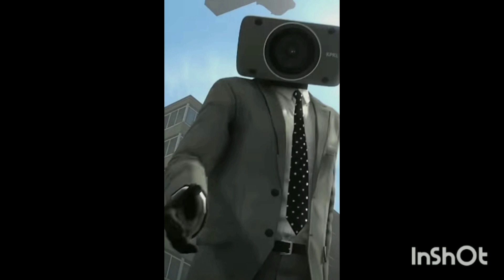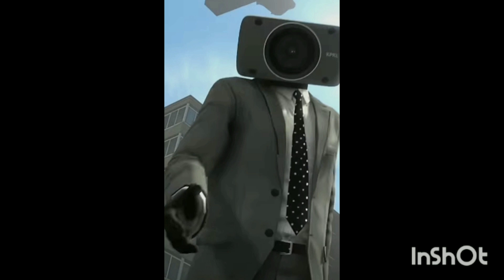Тема спикерменов но очень громко (Sperkerman theme but the sound is loud)